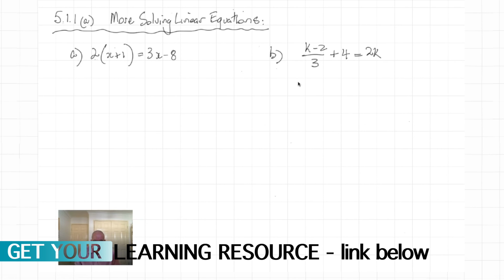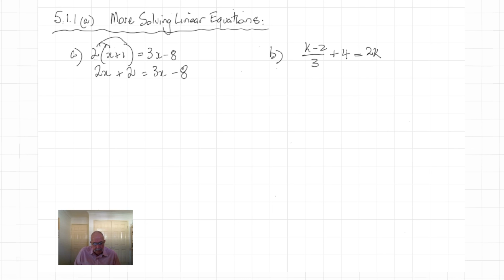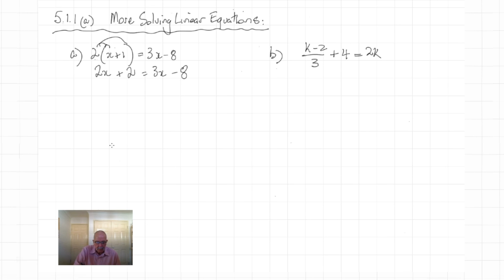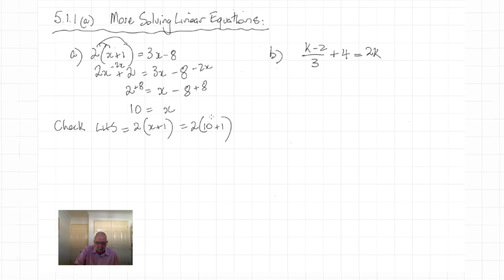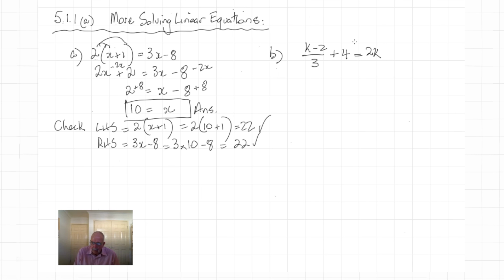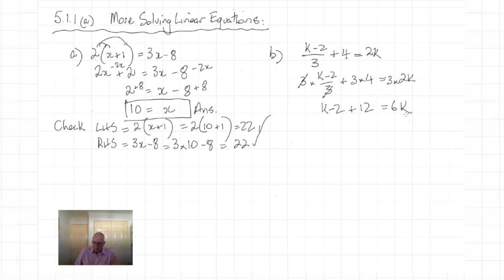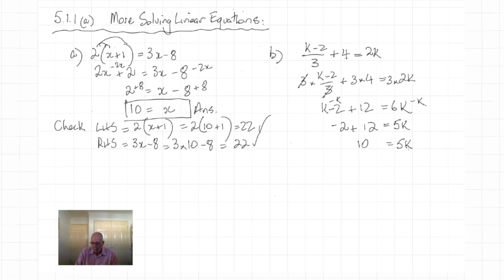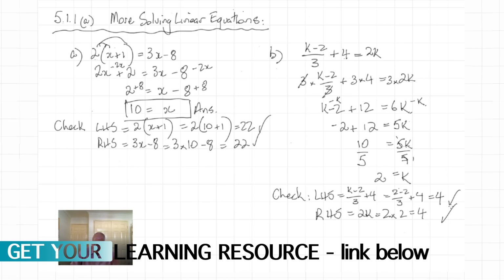What Linear Equations Are and How To Solve Them (Part 2)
Introduction to linear equations and solving linear equations. Identify linear equations, introduce the concept of balancing equations and techniques of solving linear equations.